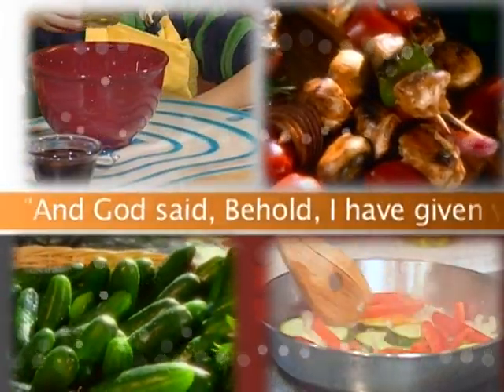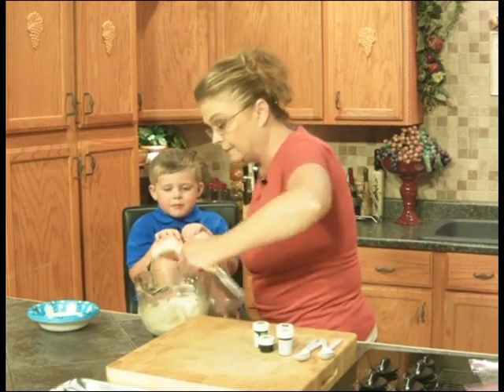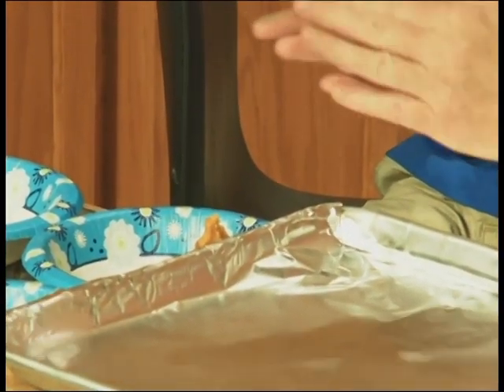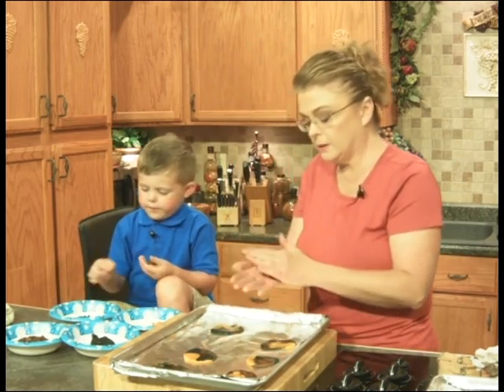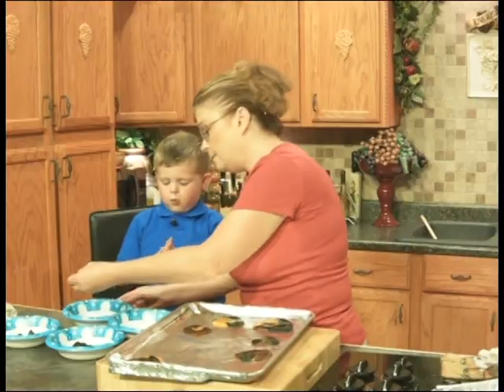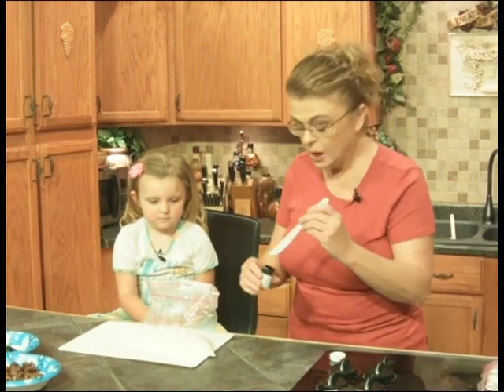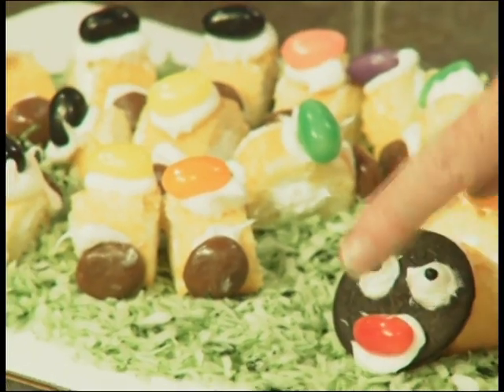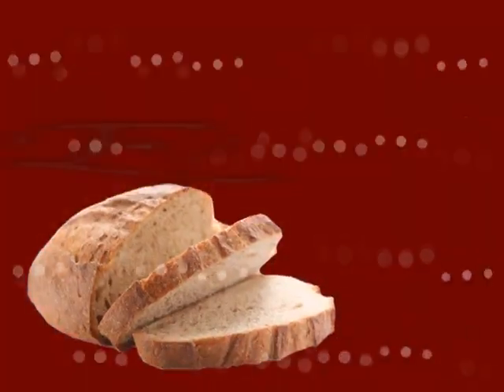Everyday Manna with Lisa Smith: Camo Cookies & Caterpillar Cake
Program #1281
Guest Hosts: Elijah and Hannah

Menu:
Elijah's Camo Cookies
Hannah's Caterpillar Cake